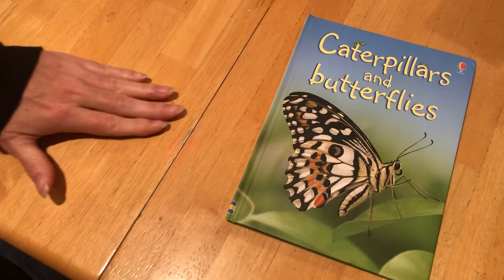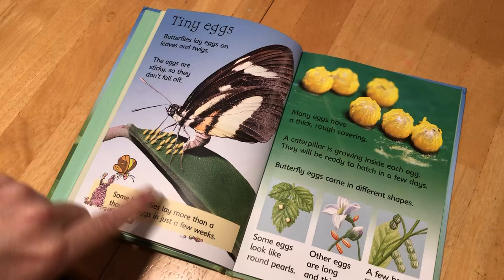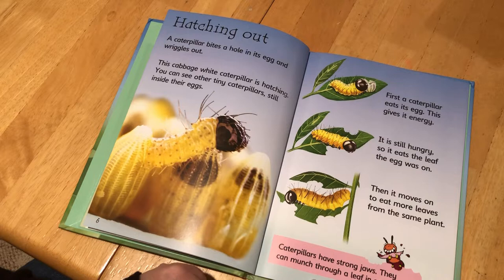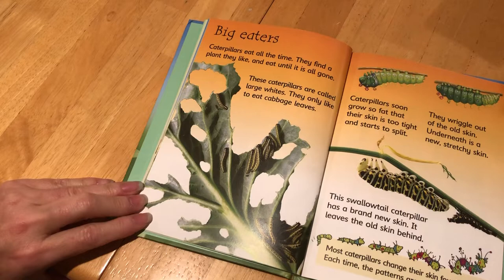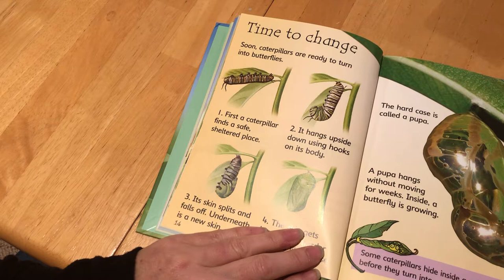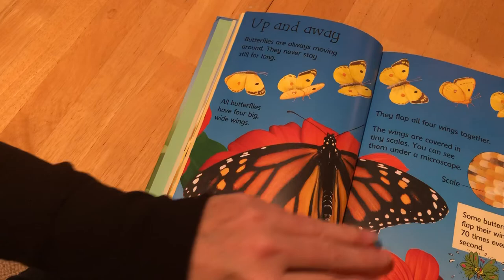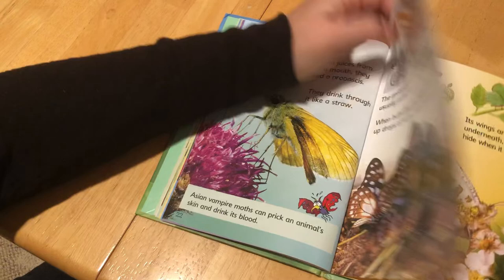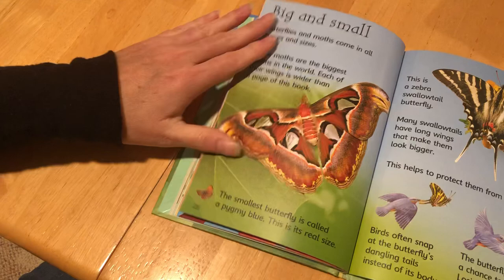Caterpillars and Butterflies